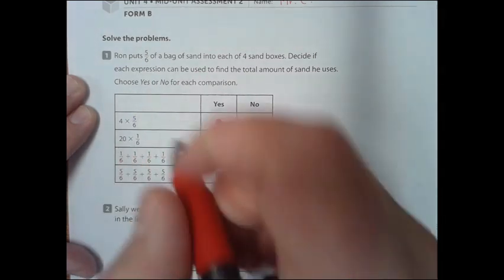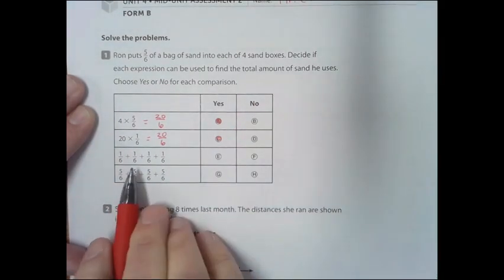Unit 4 Mid Unit Assessment #2 Review Pages 1 - 2